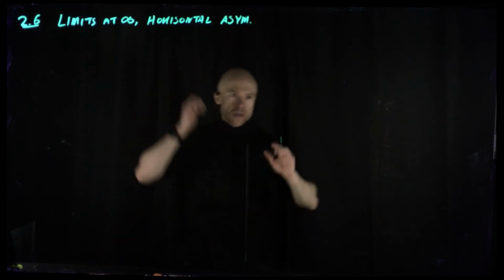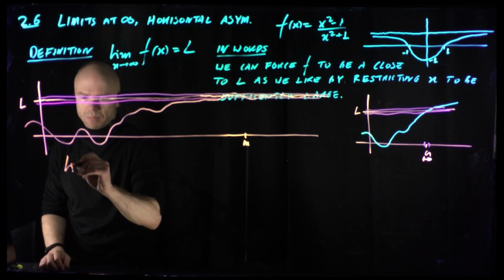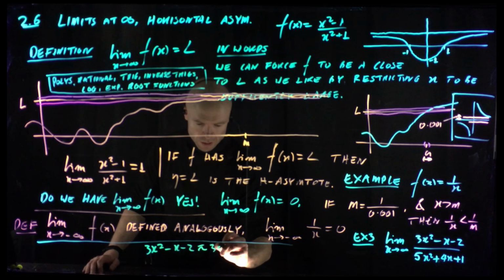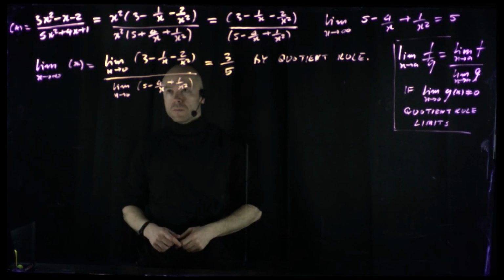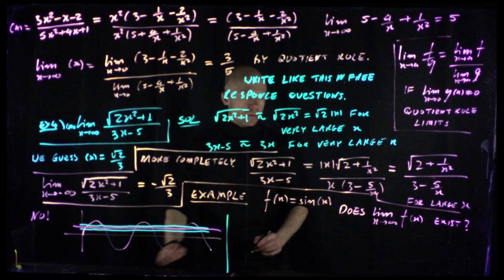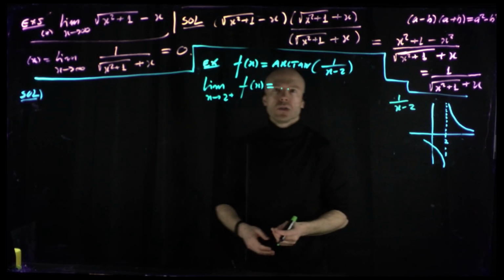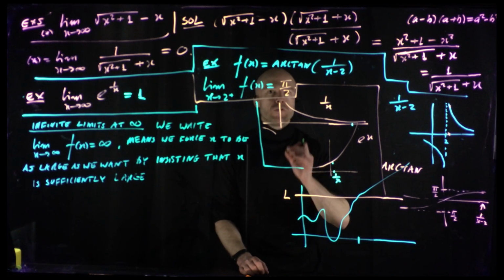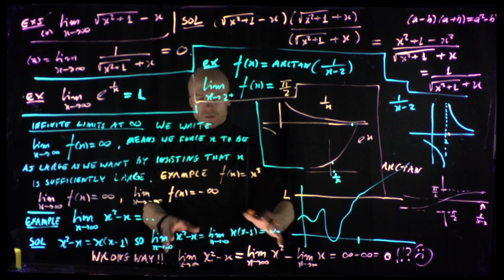Lecture 5: Limits at infinity and horizontal asymptotes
We define the limit of a function f(x) as x goes to infinity and the concept of horizontal asymptotes. We calculate some examples, and also consider limits of composed functions that include a limit at infinity. Finally we define what it means for a function to have a limit that is infinity at infinity.